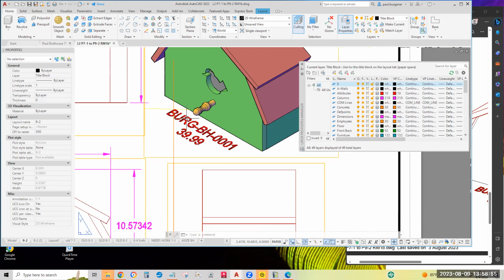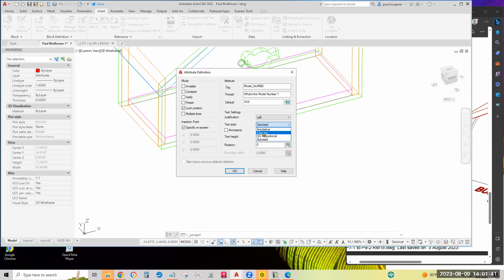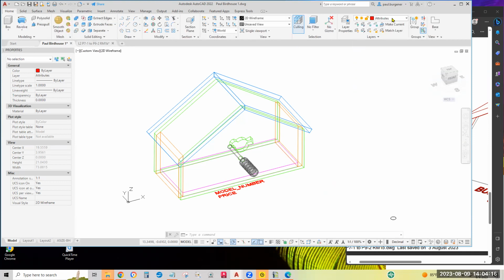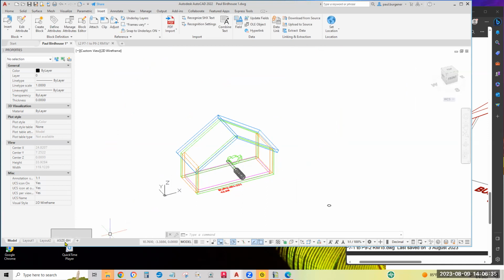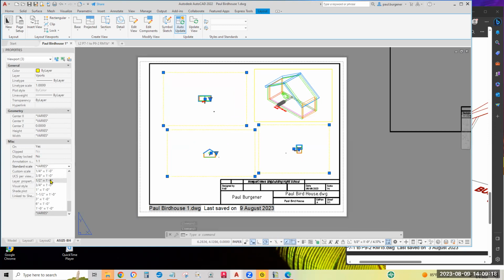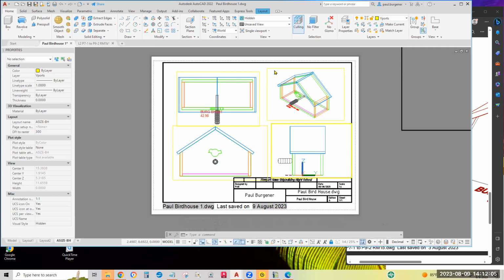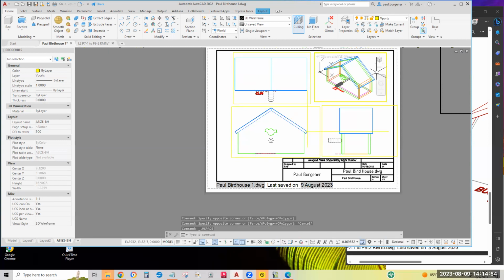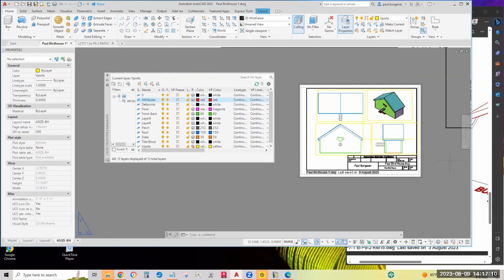Bird House 4 - Adding the Attributes, and Making and lining up the Viewports within the Layout.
This shows the "old" way of showing the views of the Bird House, using Viewports on the Layout.  Each Orthographic Viewport is the same scale, lined up, and shown with the Hidden Visual Style.  The SE Isometric view is the only one that shows the two attributes, and is in Conceptual Visual Style.